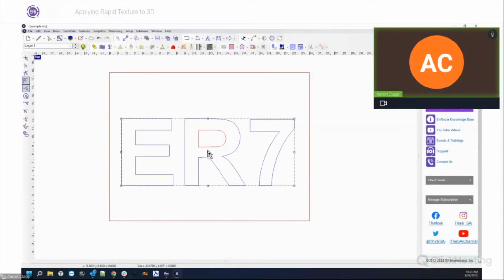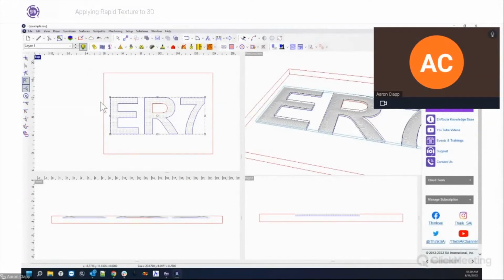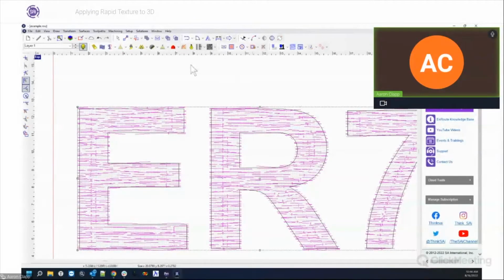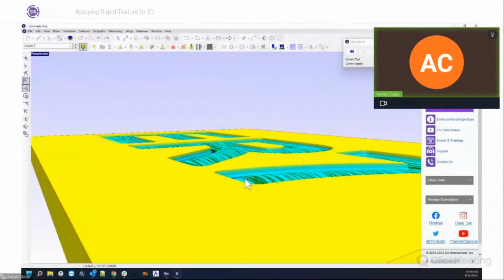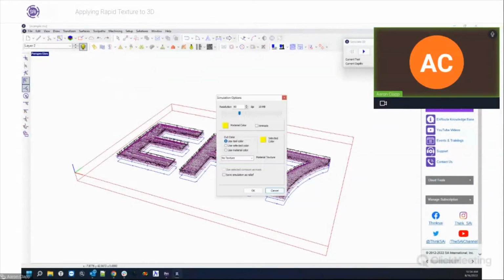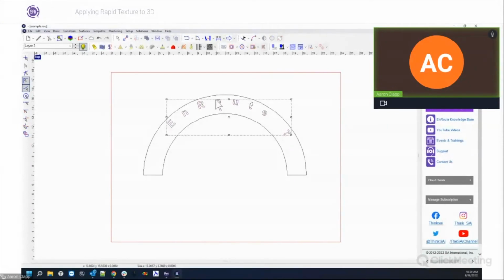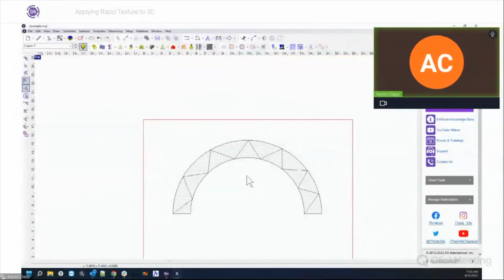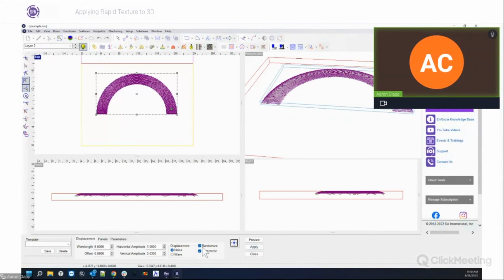SAi EnRoute Webinar - Applying Rapid Texture to 3D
In this webinar, you'll learn how to use Rapid Texture in 3D applications and how to apply different toolpaths to a 3D object to create some unique results.

Rapid Texture in SAi EnRoute is used to create a textured surface utilizing the cutting tool dimensions as the primary influence on the final shape. The resulting design has several interesting characteristics:
- Number of toolpaths required to cut the final part are greatly reduced, decreasing production time
- No tooling marks to remove, reducing surface preparation post production before a finish is applied
- 3D surfaces can still be incorporated into Rapid Texture designs